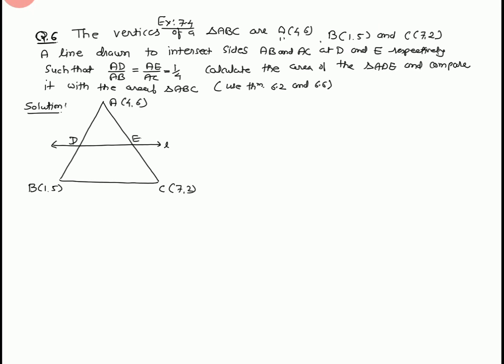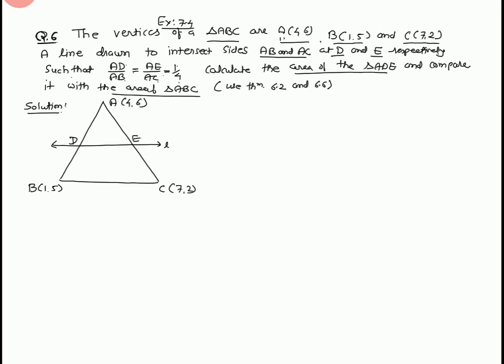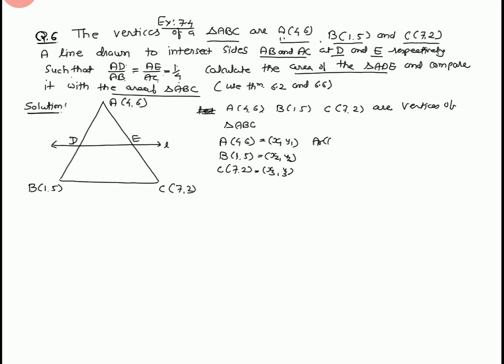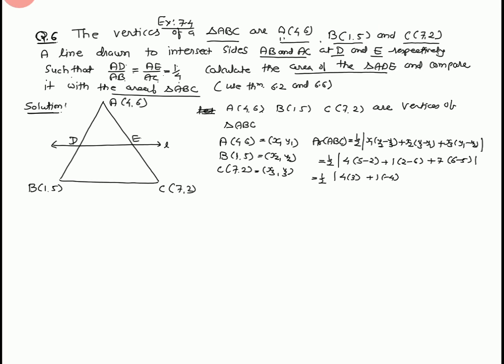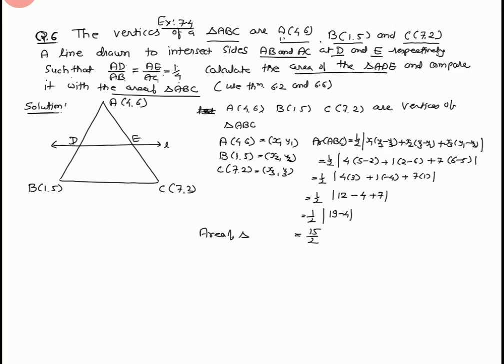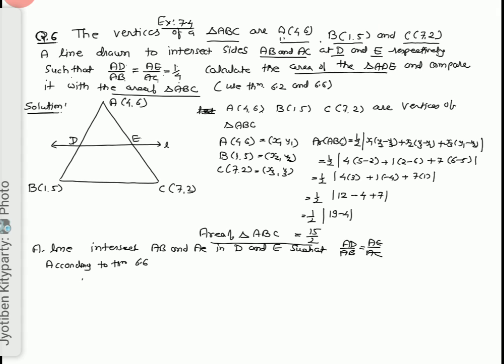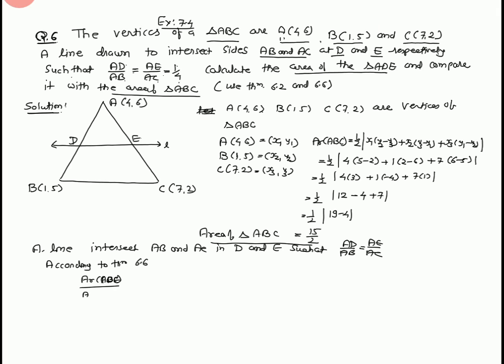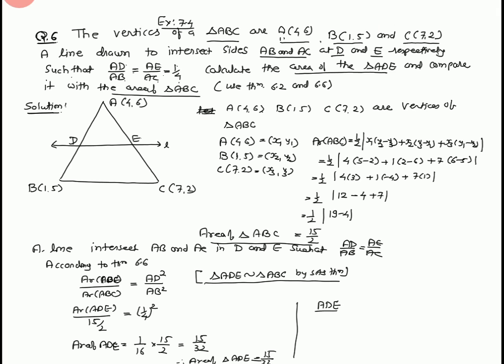Ex 7.4 Q 6 Co-ordinate Geometry class 10